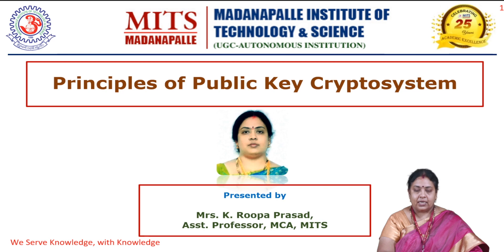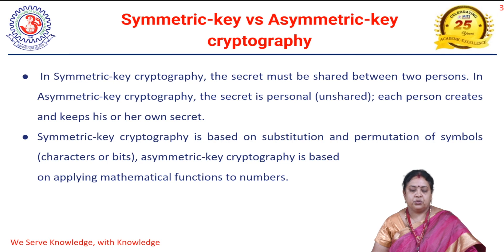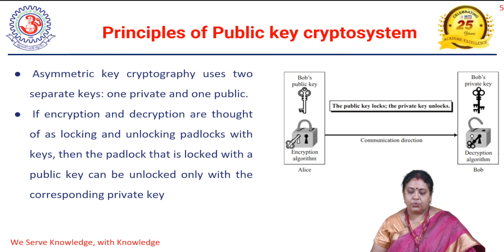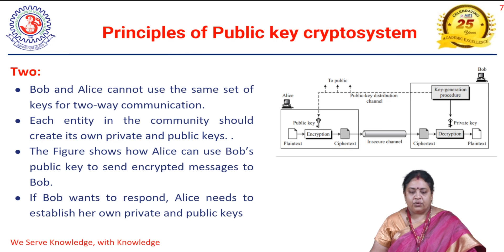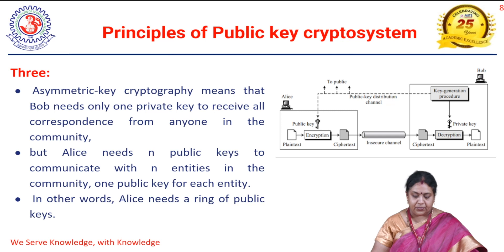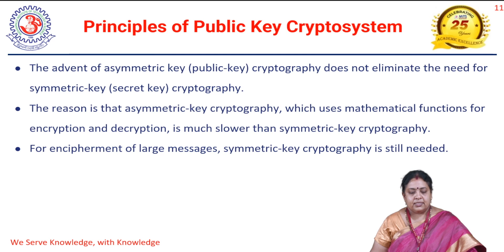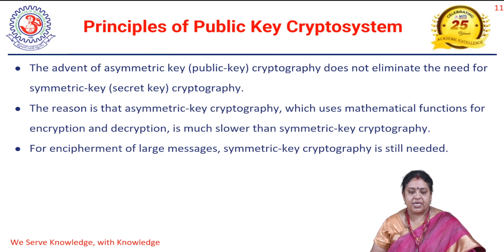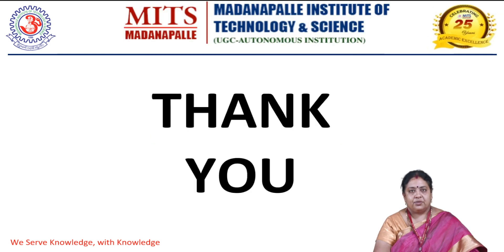Principles of Public Key Cryptosystem _ Mrs. K. Roopa Prasad, Asst. Prof., MCA, MITS